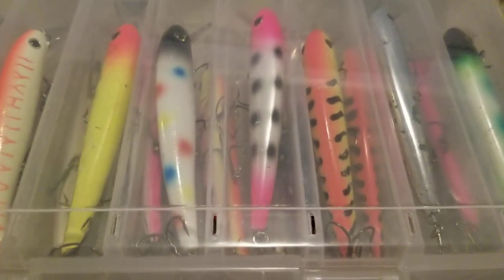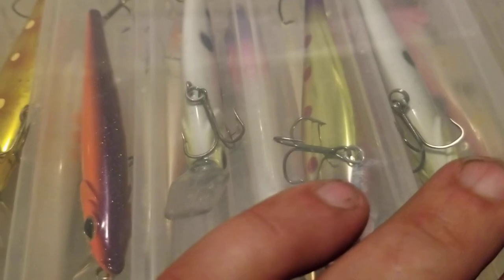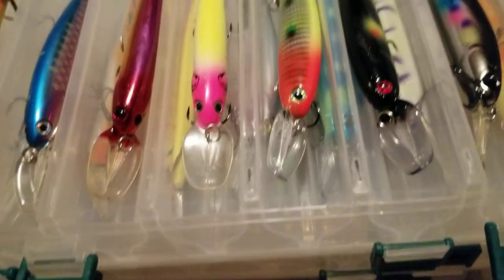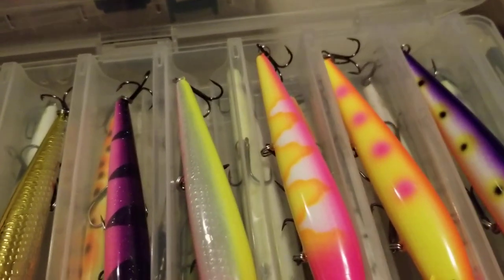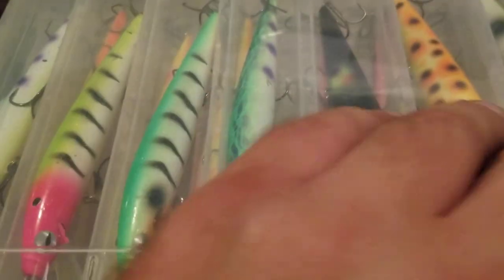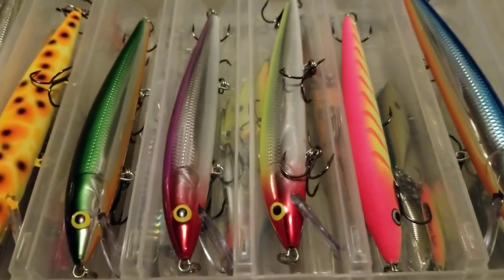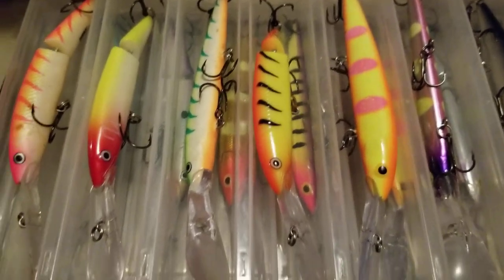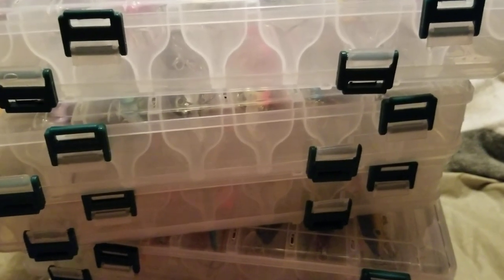Lures to use for Lake Erie walleye shore casting, how to use them and where to use them.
All of the various lures I use for lake Erie walleye shore casting.
How to use these lures and what areas to use these lures.